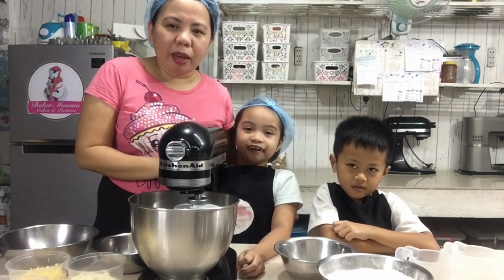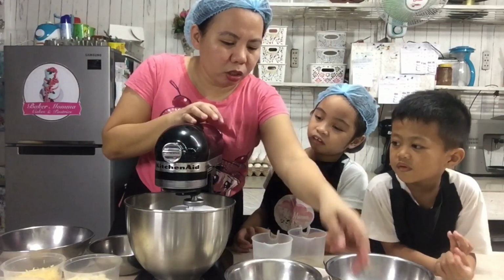Baking with kiddos episode 3 | Homemade Pizza | Joj Lincaro | 3 cheese pizza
3cups bread flour or all purpose flour
3tsp instant dry yeast
1cup water
1 large egg
1/4 cup oil
3tbsp sugar
3tbsp milk powder

Mix first
*Yeast with water and sugar
*i a bowl add on the rest of the ingredients
And the yeast..if you have a mixer, mix it on low speed first until combined, gradually increase the speed until it forms into a ball..

*Or you can kneed it by hand

*if the dough is ready, transfer it into a greased bowl and cover with cling wrap or a damp towel. Let it rezt for 30 mins.

*divide the dough into 3 part.. For 9 inches pizza pan
*flatten the dough into the pan
*par baked for 5mins
*add on the sauce and the toppings
*bake for 12 to 15 mins at 180°c